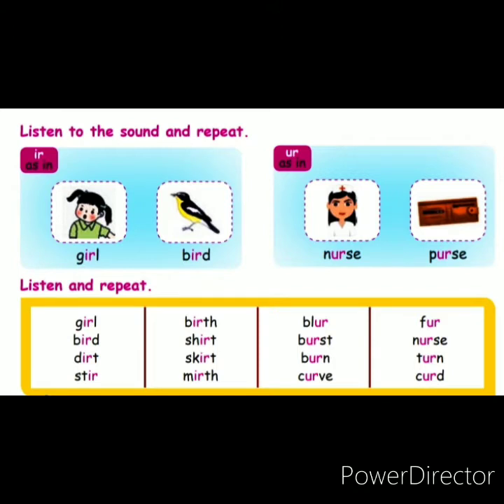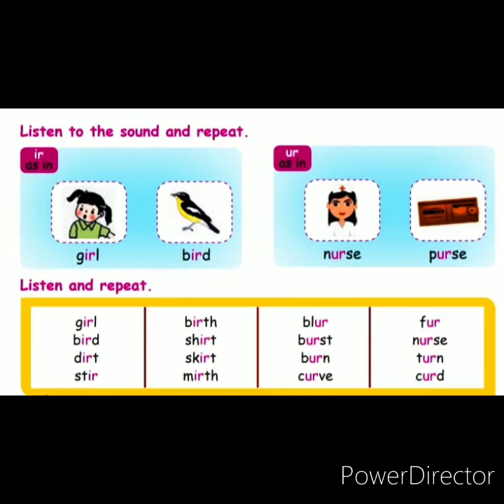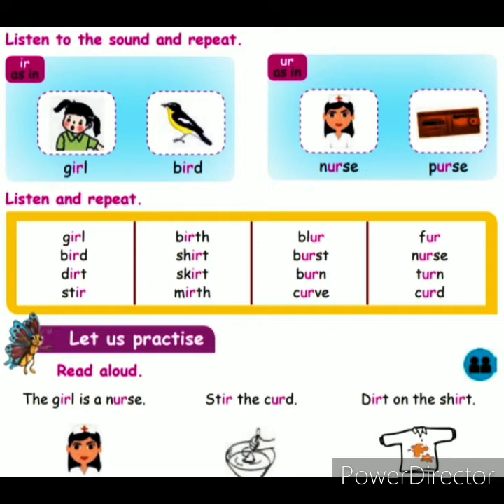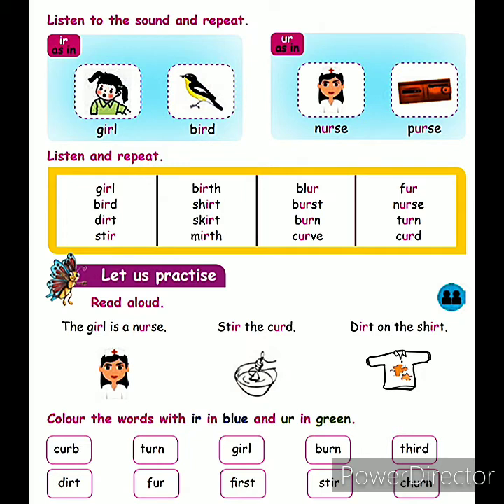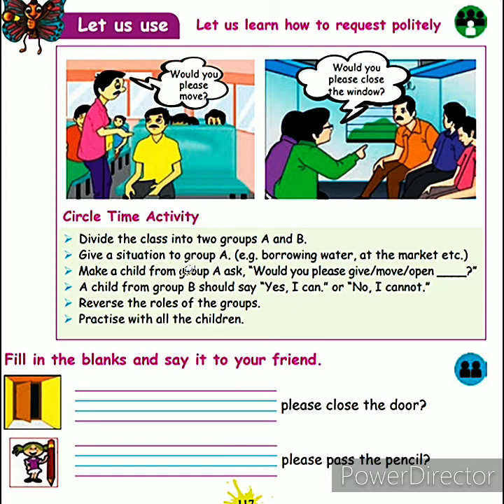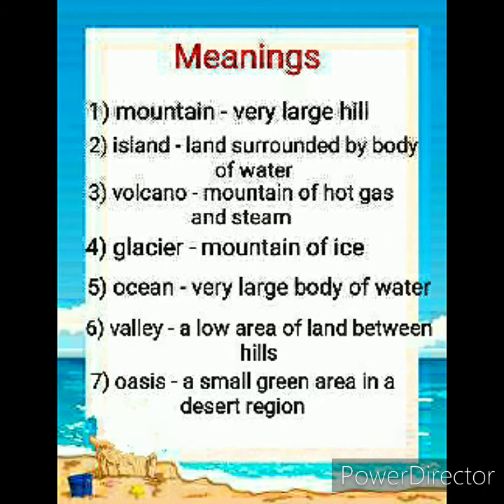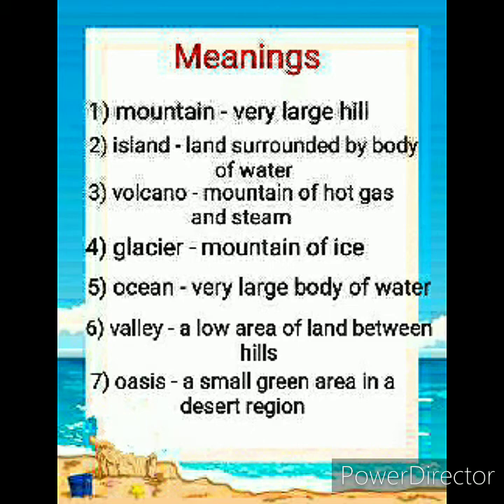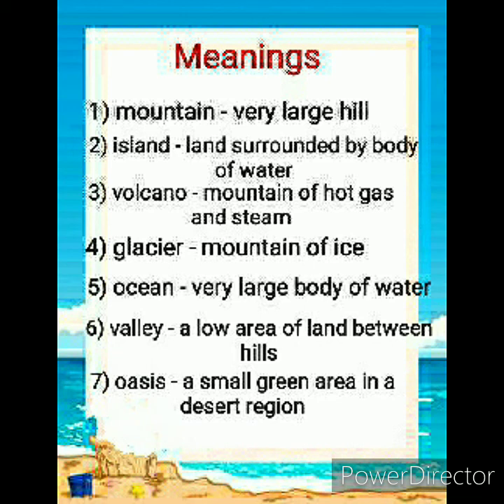Sounds of ir and ur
English Std 3 Term 1